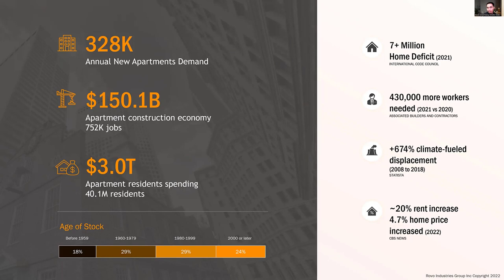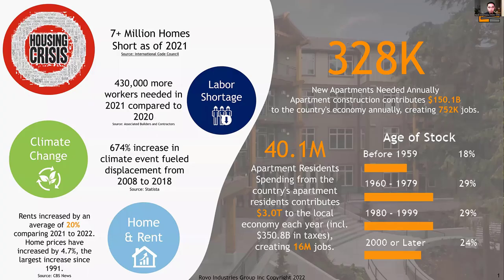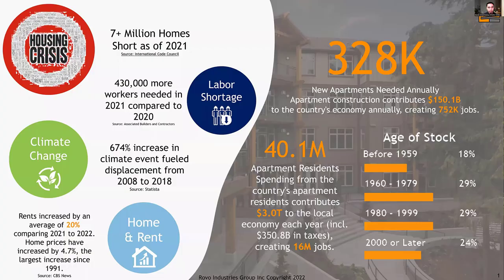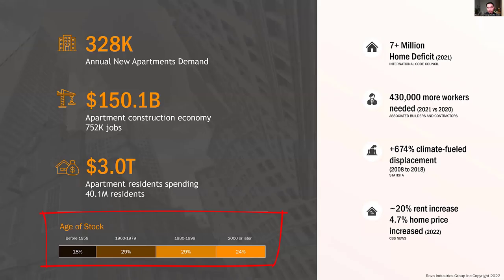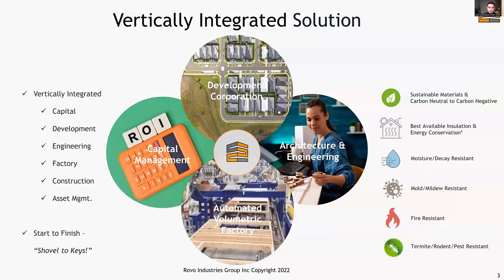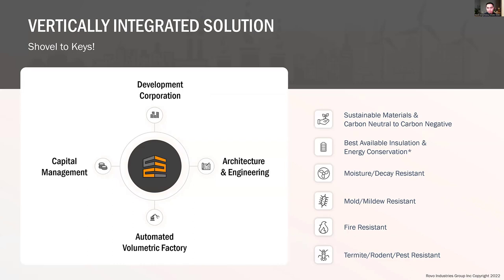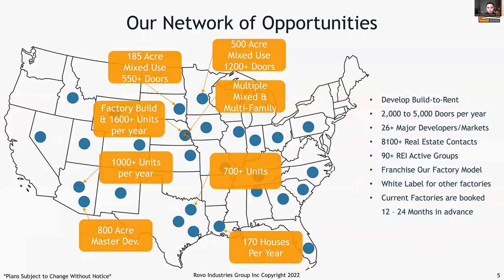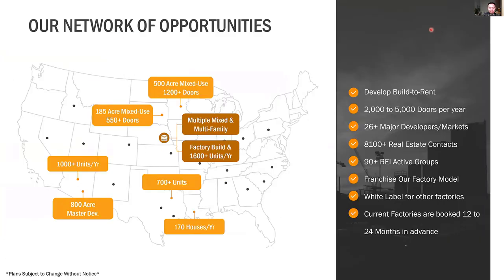Real Estate Pitch Deck Slide Transformation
In this video, I teach you my thought process on how we at Kinetic Sides transform rookie pitch decks into million-dollar pitch decks.